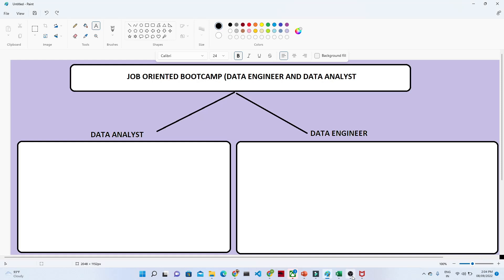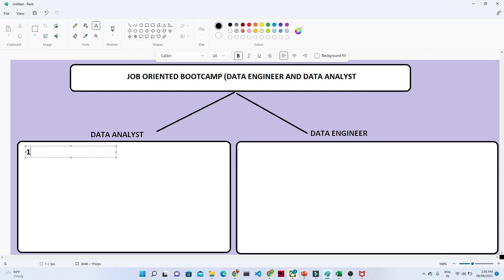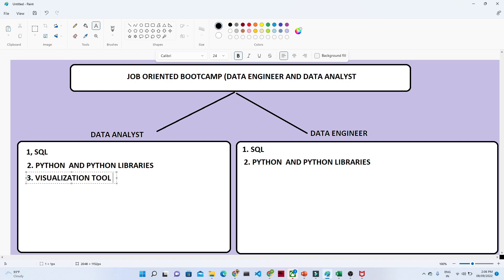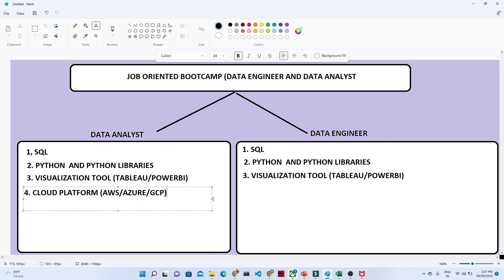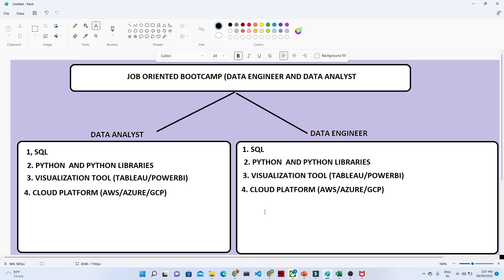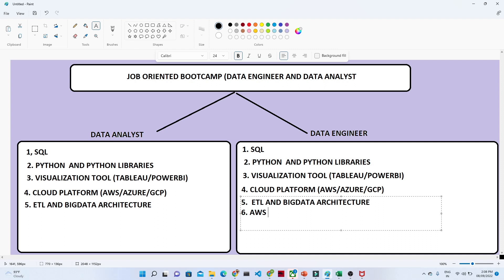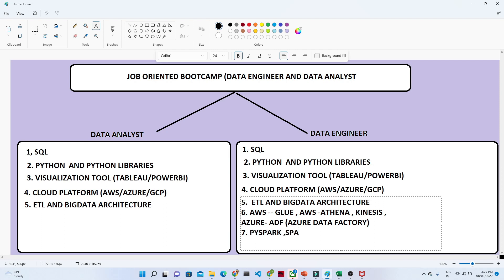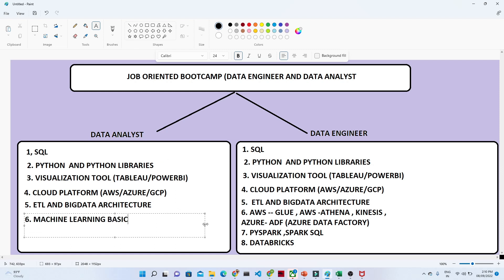DATA ENGINEER AND DATA ANALYST BOOTCAMP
we are starting new job bootcamp for data engineer and data analyst